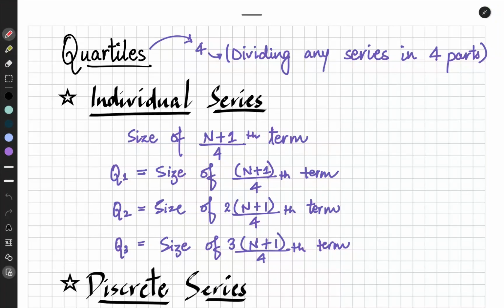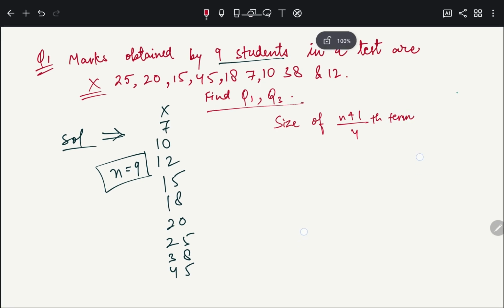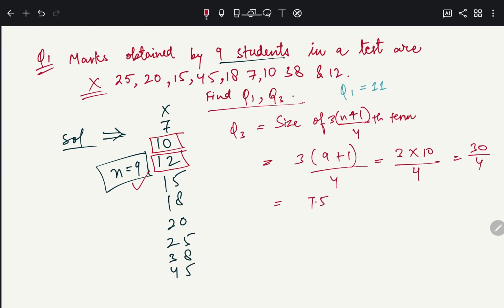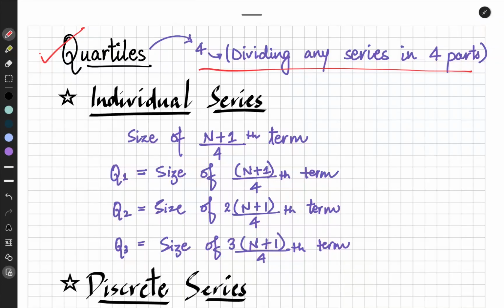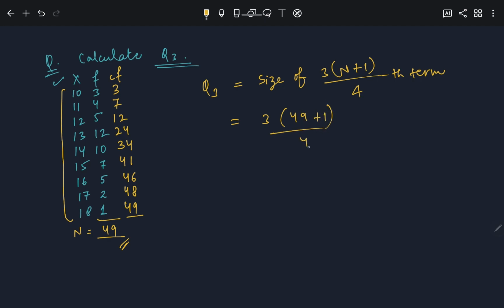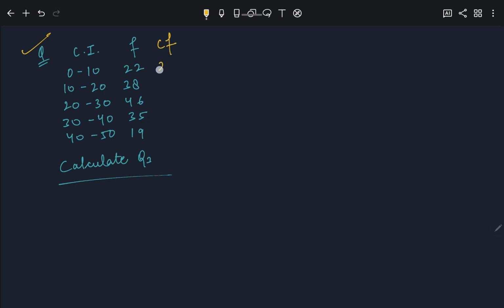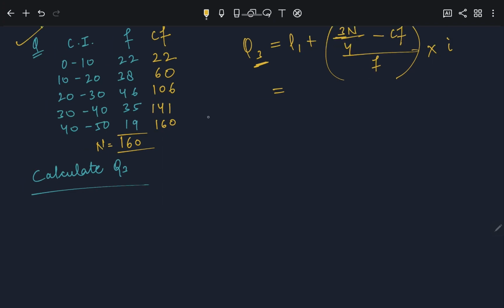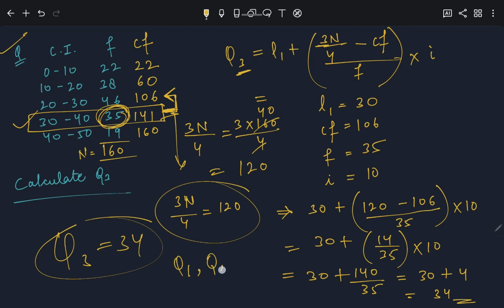BUSINESS STATISTICS| FORMULA REVISION SERIES| PART 4|UNIT 1 (QUARTILES) | SEM 3/4 B. COM P/H| D.U.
Hello everyone,
In this video, we will revise some formulas of business statistics - measures of central tendency (quartiles).
We'll break down the formula, explain what each part represents, and provide examples to help you understand how to apply it.